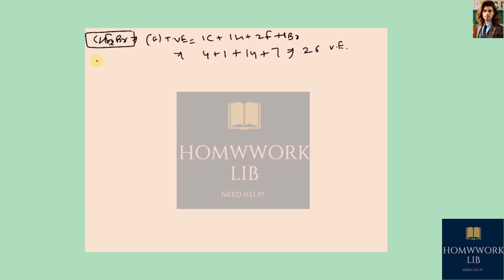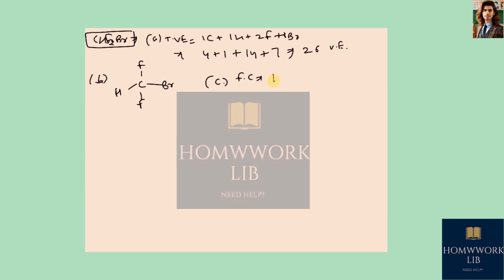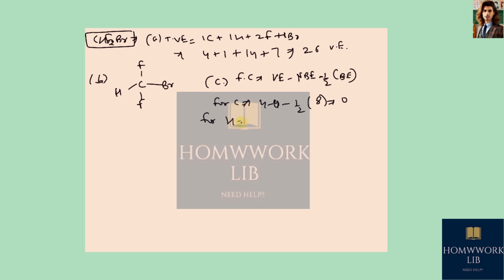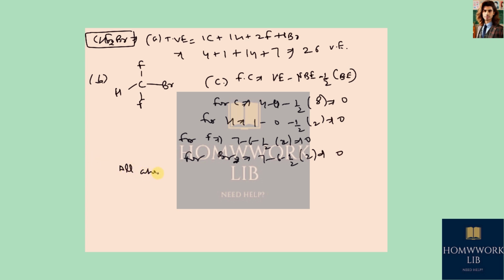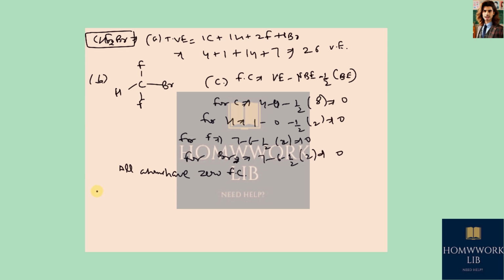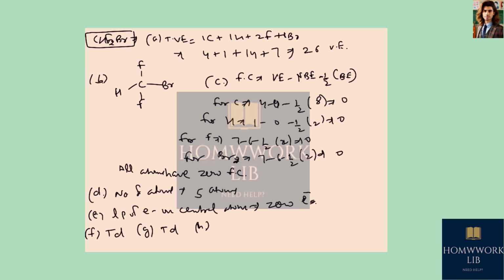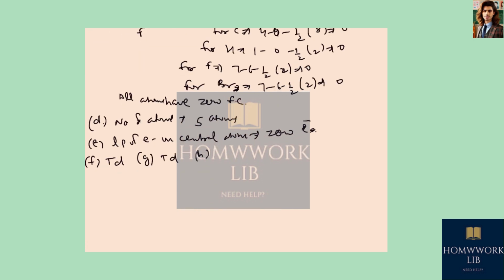[Chemistry] For CHF2Br Draw the Lewis structure. Show the placement of all bonds and unshared (lone)